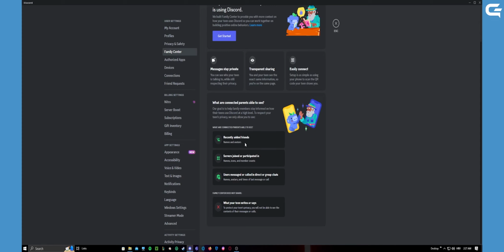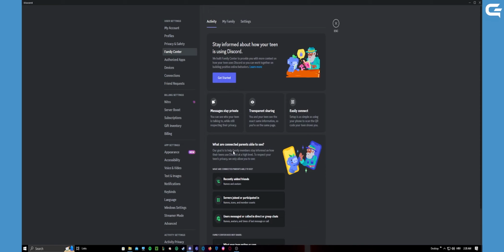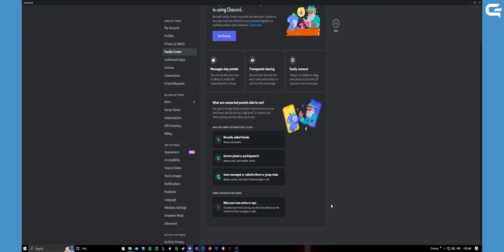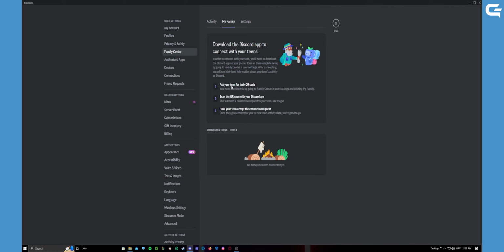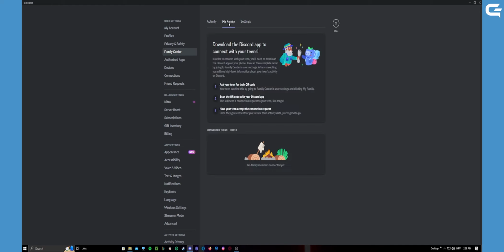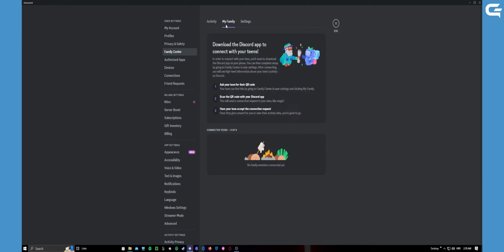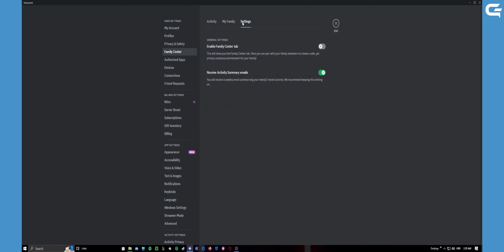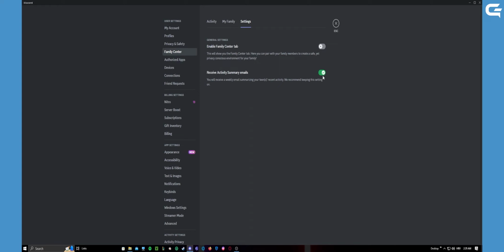How to Enable Family Center on Discord-2024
How to Enable Family Center on Discord

In this video, we will show you How to Enable Family Center on Discord